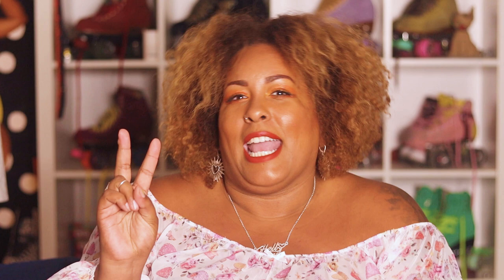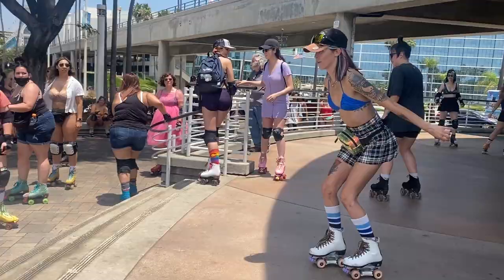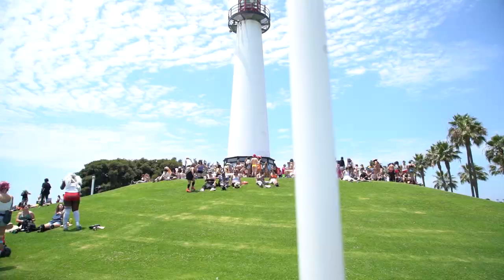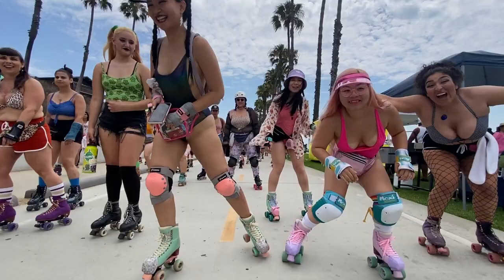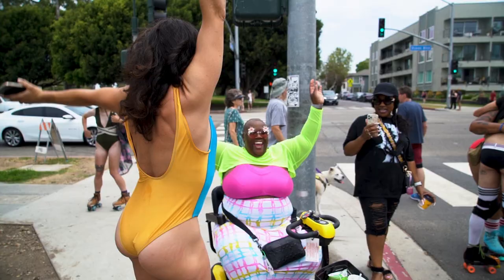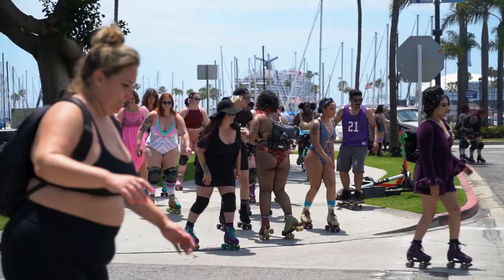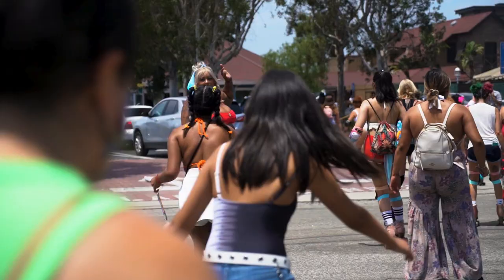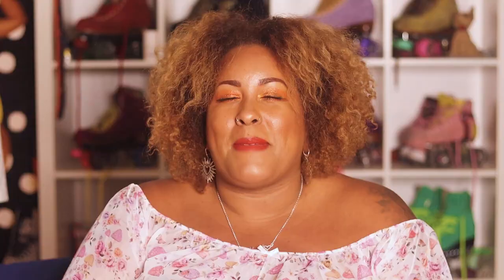How to Host a Roller Skate Roll Out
In todays episode, Shove breaks down how to host a roller skate roll out!